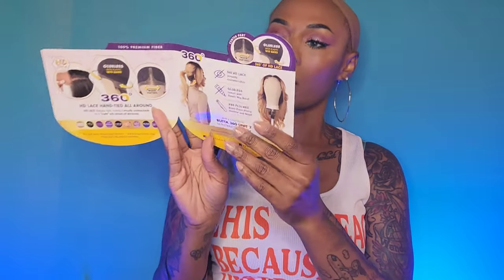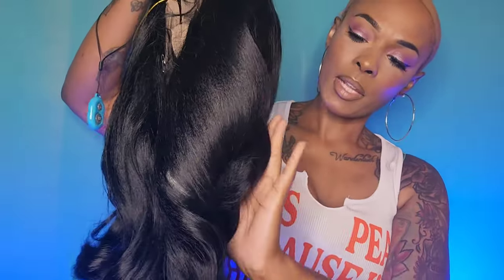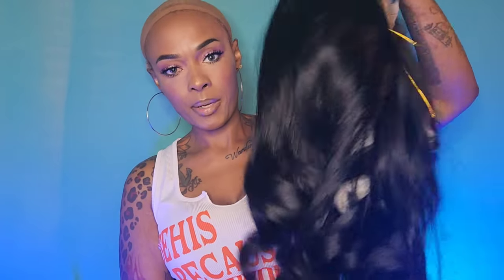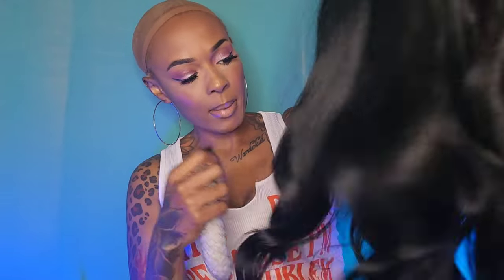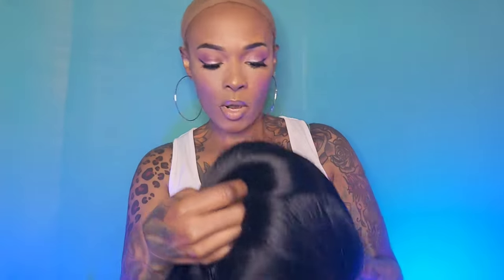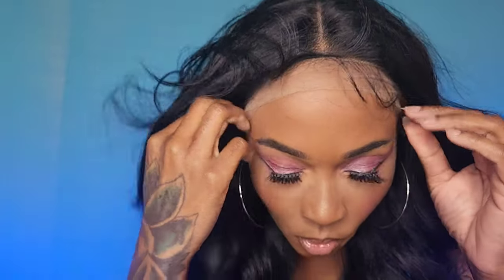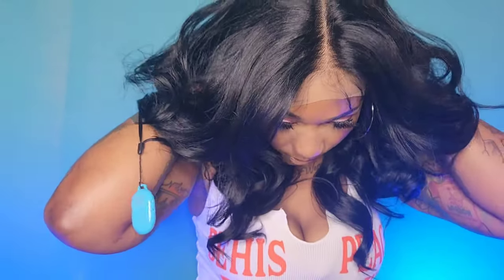GO GET THIS $35 360° WIG! | Sensationnel HD Lace Front Wig Glueless Butta 360 Unit 2 Ft SamsBeauty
ITEM NAME : Sensationnel HD Lace Front Wig Glueless Butta 360 Unit 2